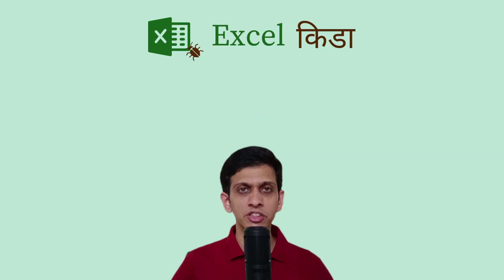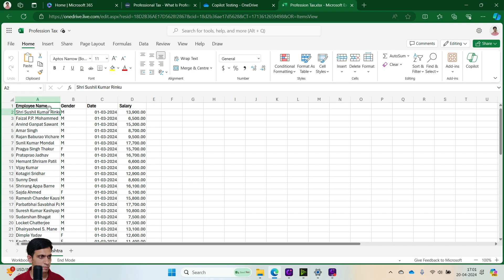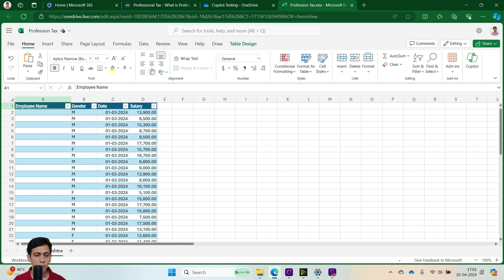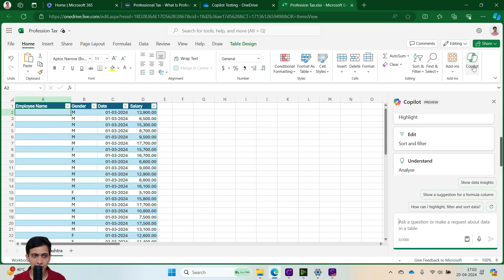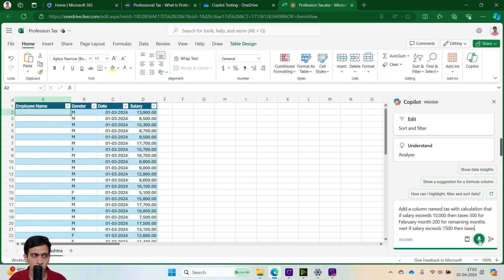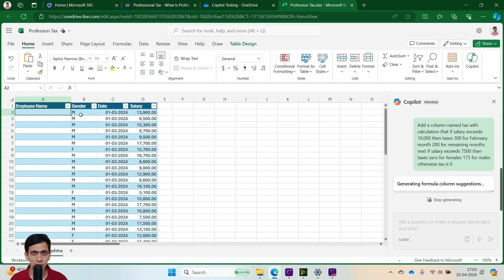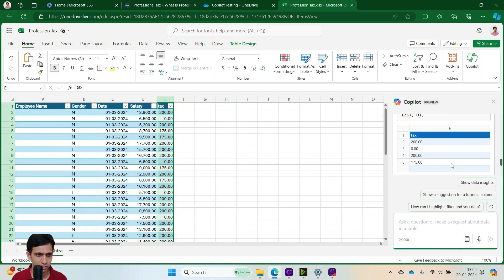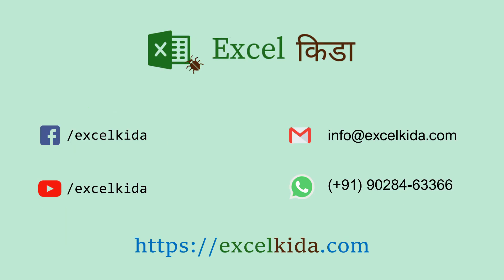Copilot for Excel - Profession Tax Calculation formula generation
Tutorial demonstrating Microsoft Co-pilot for Excel capability to generate formula with complex IF & AND condition, for formulation of logic of Profession Tax calculation (Maharashtra). Co-pilot ability of reasoning in absense of clarity, by scanning through data is too demonstrated where it attempts to find co-relation of Gender field with M/F written in it, by guessing meaning of it as Male / Female.